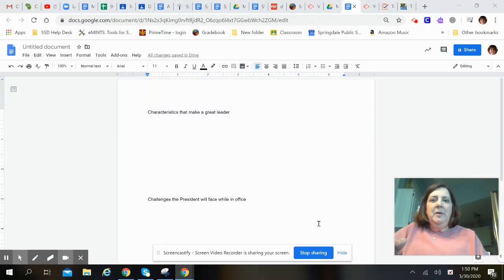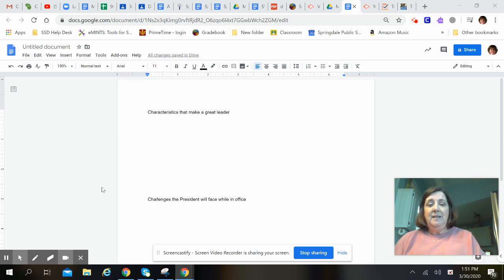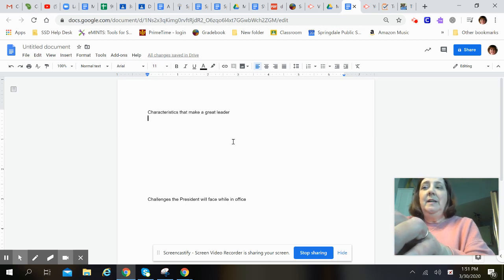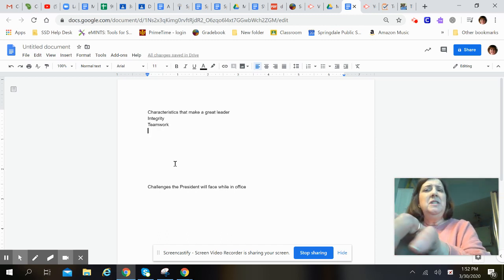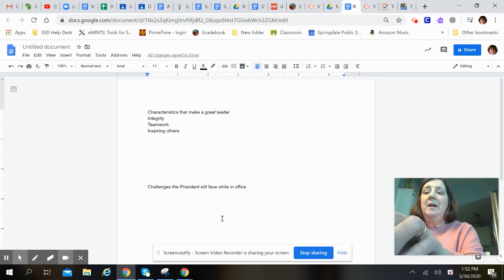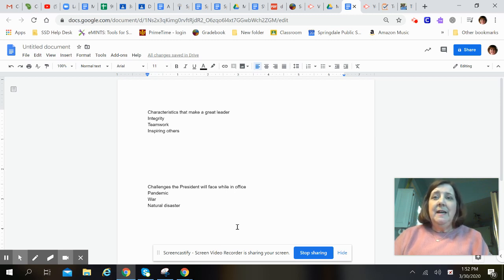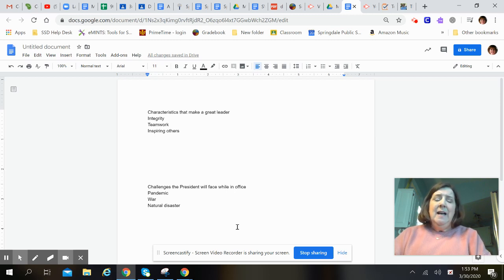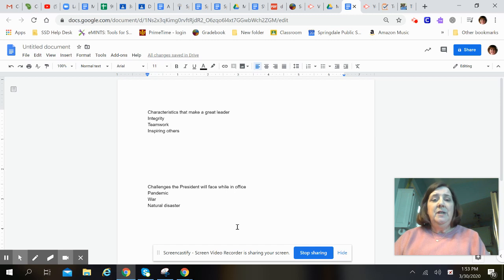9th Grade Social Studies AMI Day 10